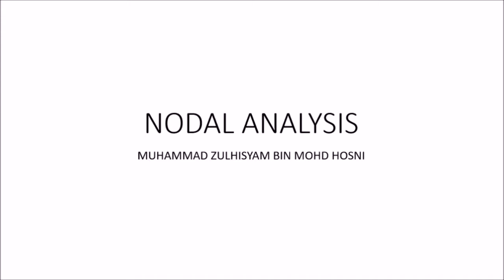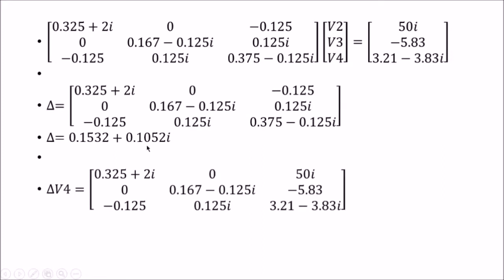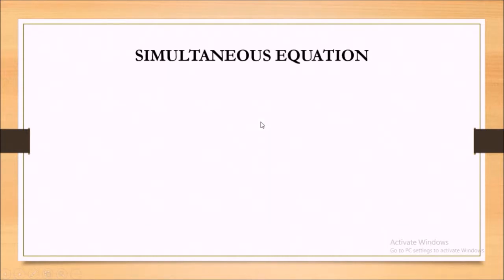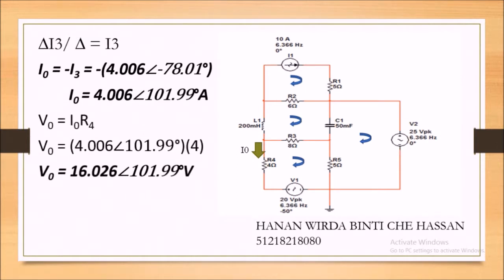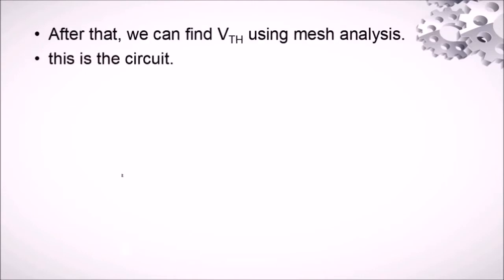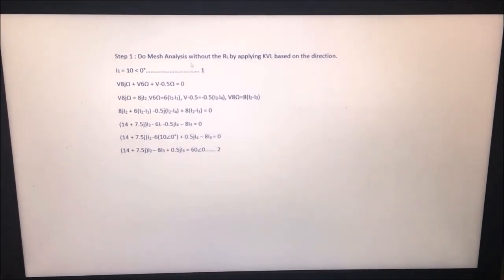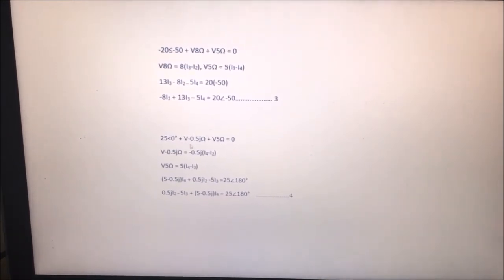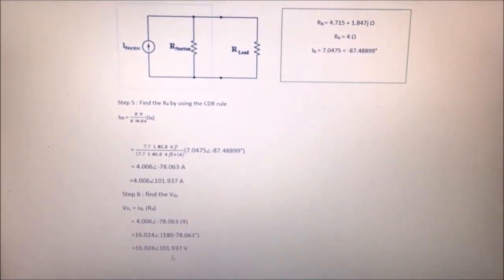PBL 1 (GROUP 3)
MUHAMMAD ZULHISYAM BIN MOHD HOSNI 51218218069
MUHAMMAD FIRDAUS BIN AHMAD SHAHARUDDIN 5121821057
HANAN WIRDA BINTI CHE HASSAN 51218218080
AHMAD ZIKRI BIN ADNAN 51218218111